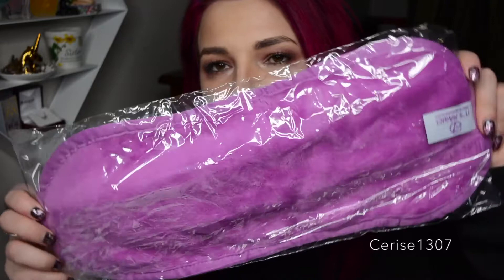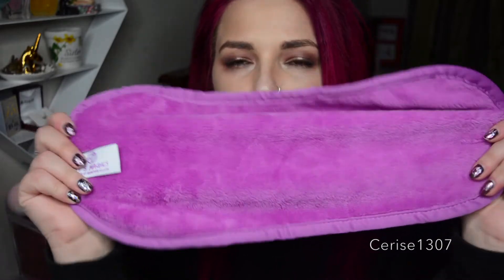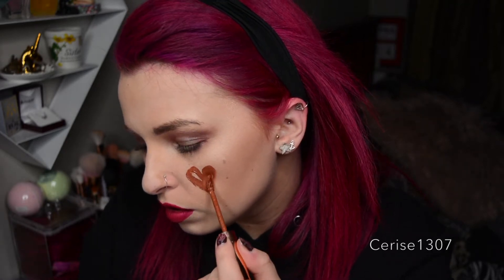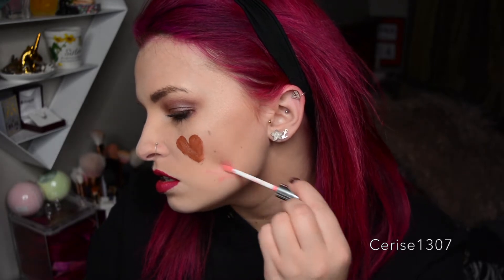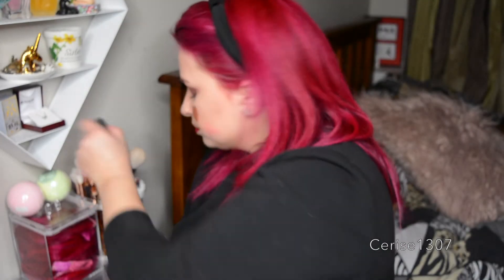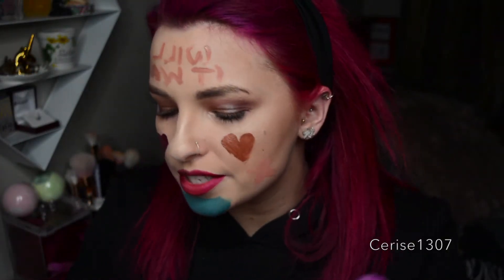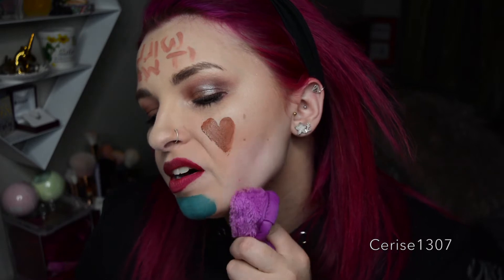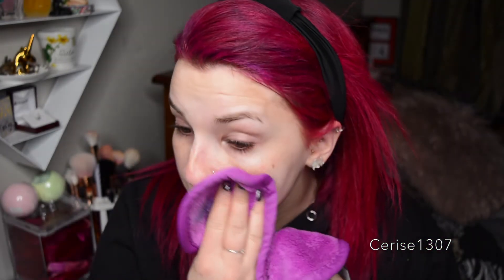DOES IT WORK? IT'S MAGIC Makeup Remover Cloth | W7 | Cerise1307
still use this to this day! 2 years later!

Hmmm, a product that only requires water... I feel like its too good to be true.. Let's try it!